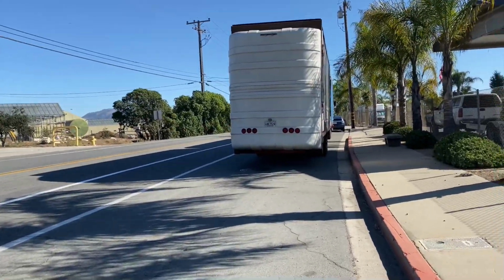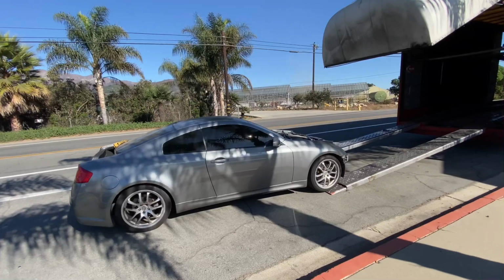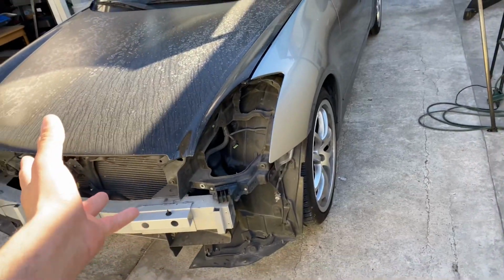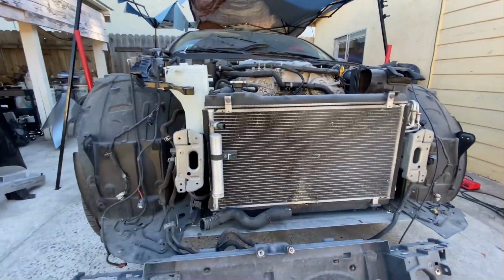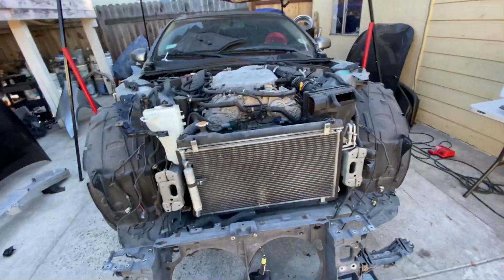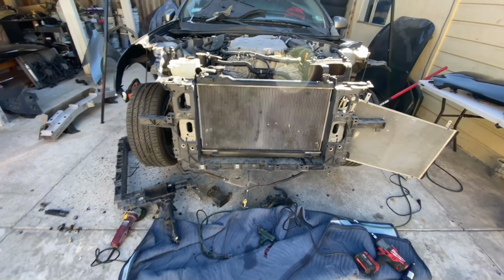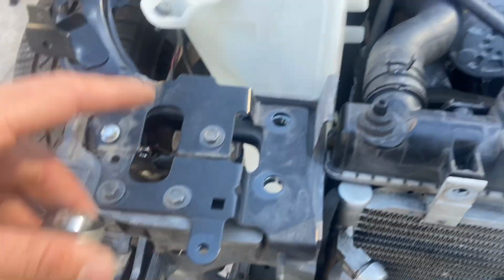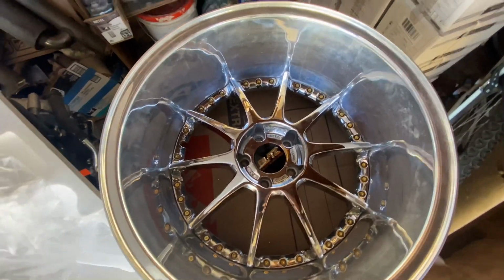G35 coupe gets g37 ipl front end (radiator support fitted)